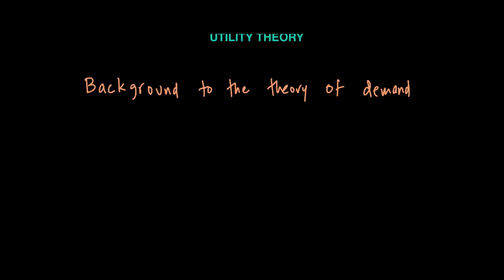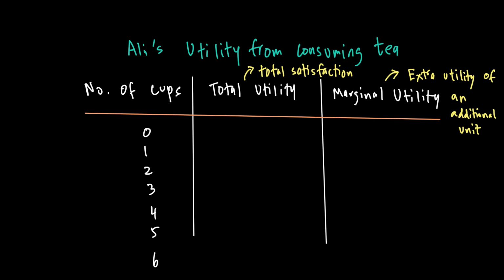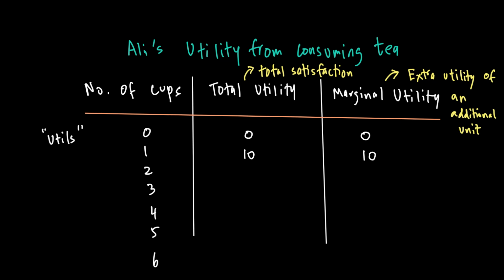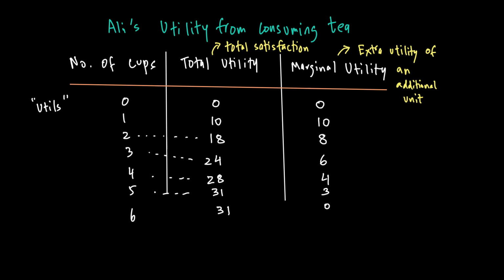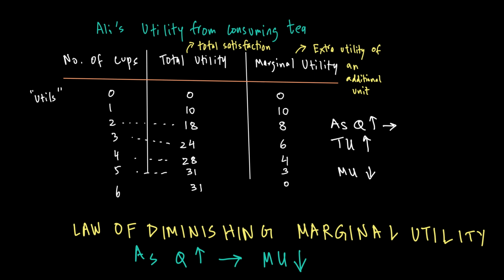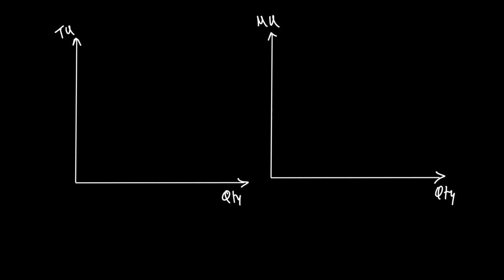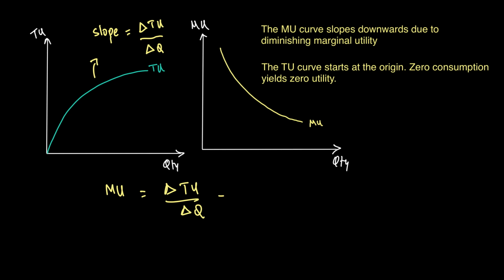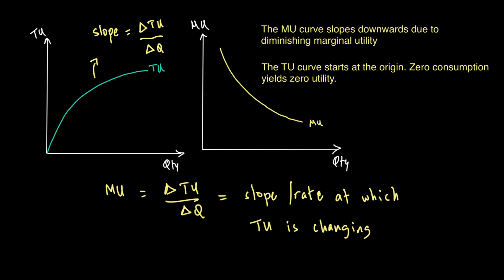Utility | Utility and Indifference Curve | A Level Economics 9708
In this video lesson, we dive into the concept of utility, a fundamental topic for students taking CAIE A Level Economics. Understanding utility is crucial for analyzing consumer behavior and making sense of economic choices, and this video will cover the following:
1. Definition and Distinction:
Define utility and distinguish between total utility and marginal utility.
2. Law of Diminishing Marginal Utility:
Describe the law of diminishing marginal utility and its impact on total utility.
3. Utility Curves:
Sketch and analyze total utility and marginal utility curves.
4. Quantity Consumed and Utility:
Explain the relationship between quantity consumed, total utility, and marginal utility.
5. Consumer Behavior:
Apply the concept of total utility and marginal utility to understand the behavior of consumers in relation to the law of diminishing marginal utility.

Utility is a fundamental concept in economics, and this lesson is aimed at helping students excel in their CAIE A Level Economics exams

You’ll get:
1. Video Lessons covering the full AS & A2 syllabus
2. Expert Academic Support for all your doubts and questions
3. Past Paper Video Solutions that explain how to answer each question step by step
4. A readymade study plan to complete the AS or A2 Econ syllabus in 60 or 90 days